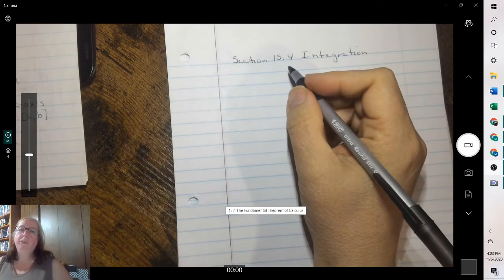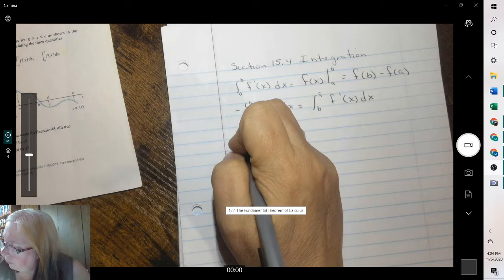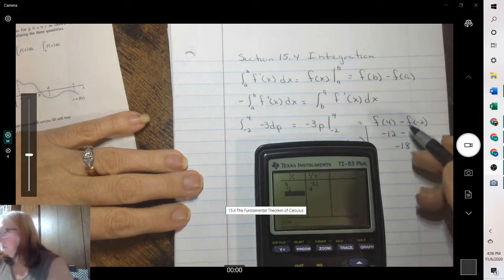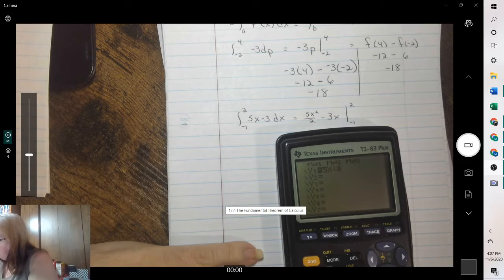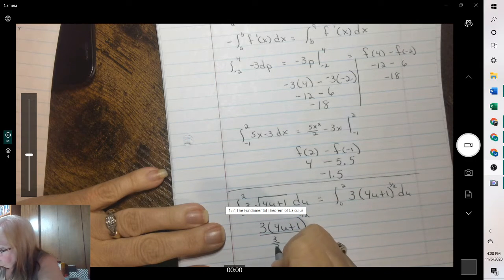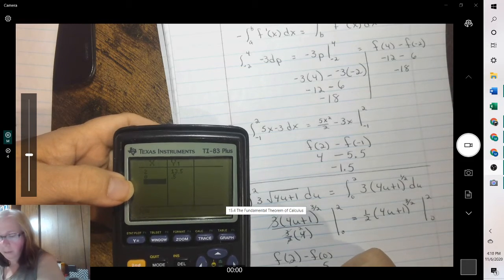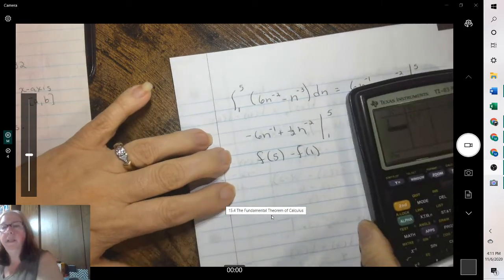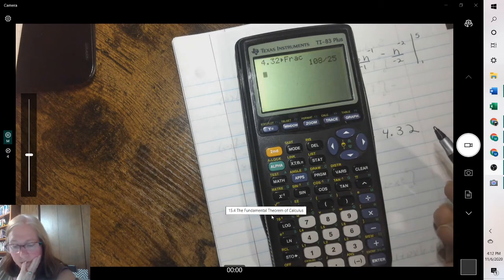M1552 Section 15 4 Integration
Integration basic ones